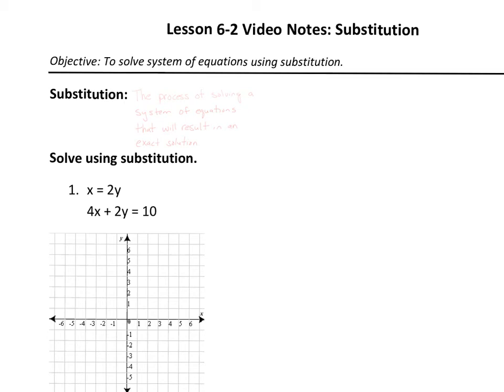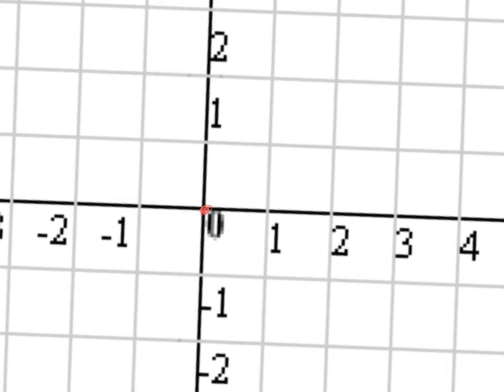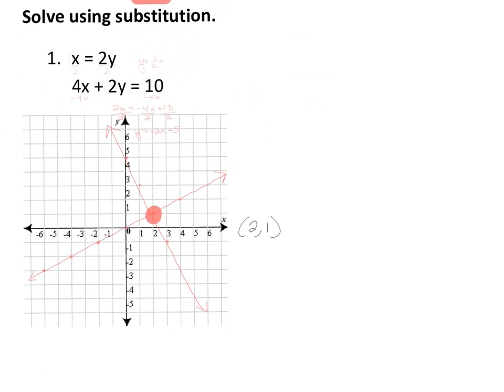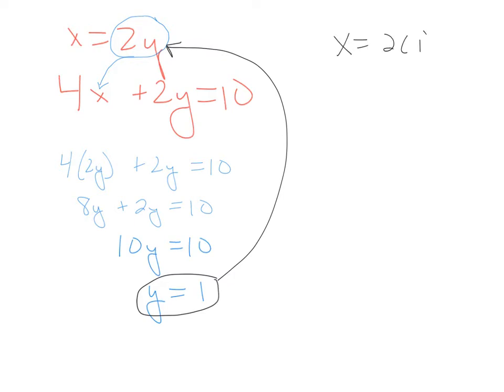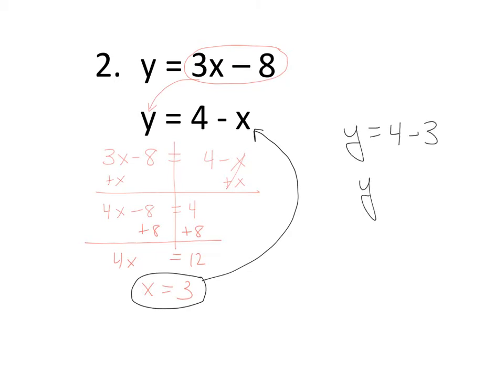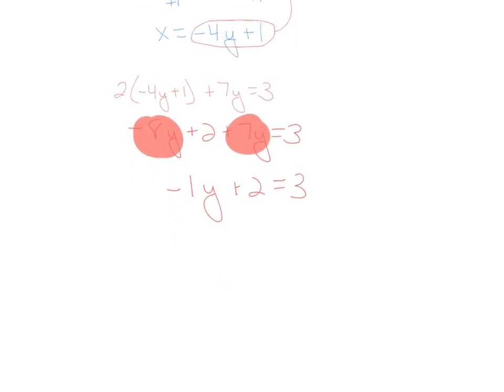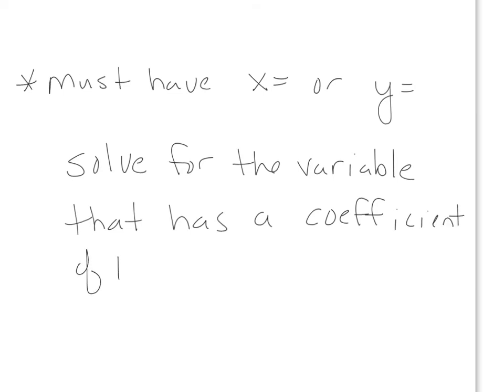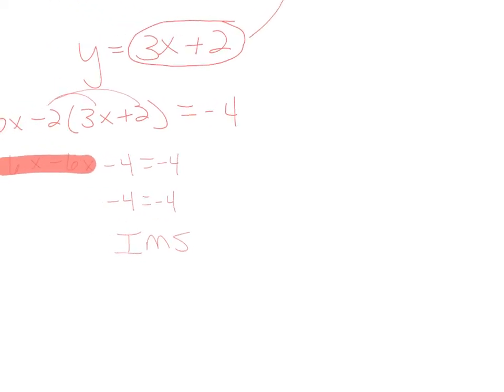Lesson 6-2 Video